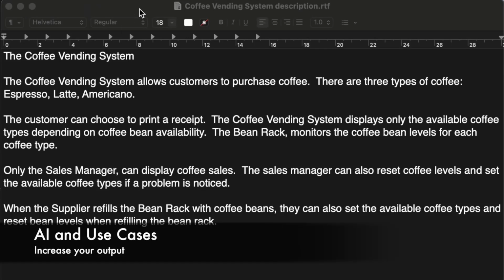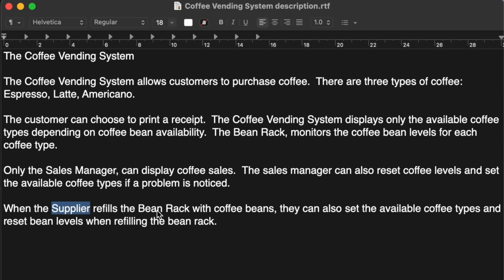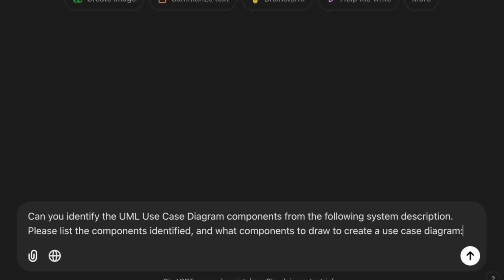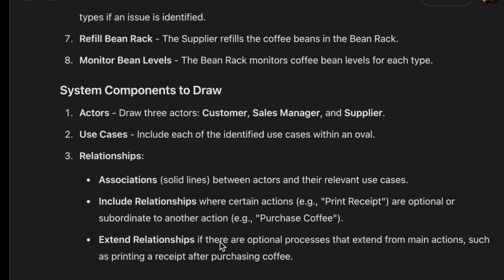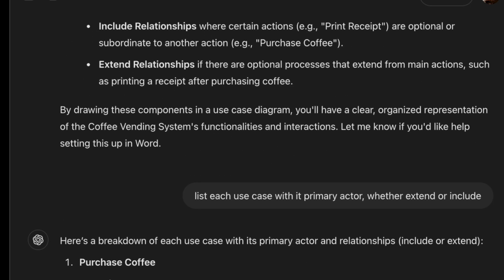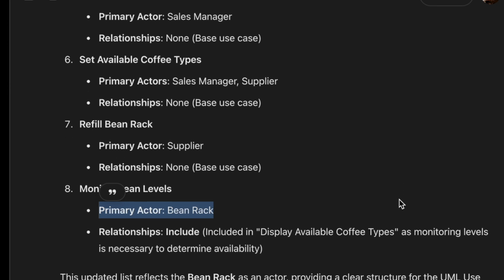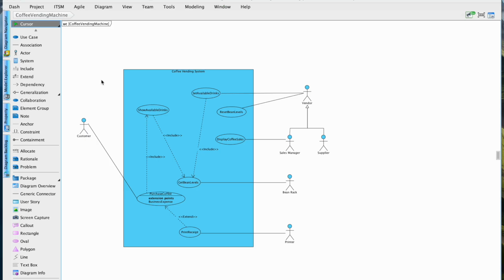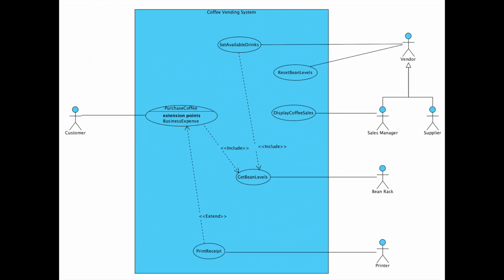UML Use Case diagrams and ChatGPT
Using ChatGPT in your UML Use Case diagrams.
Discover how to speed up UML diagrams and extract better information from customer requirements.